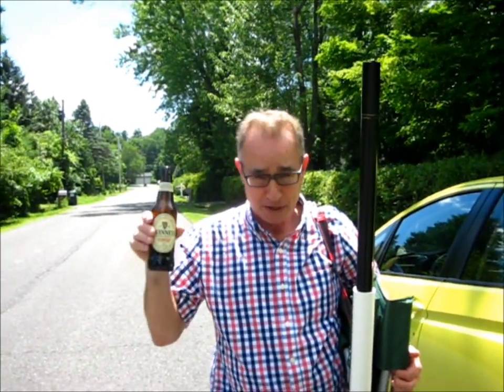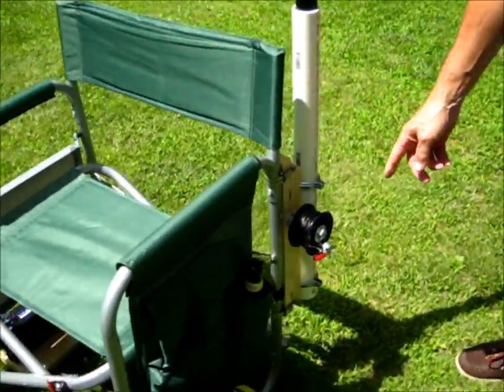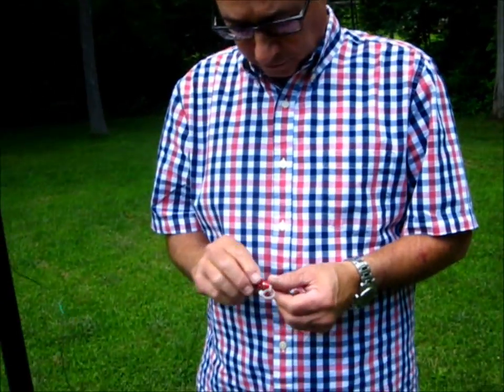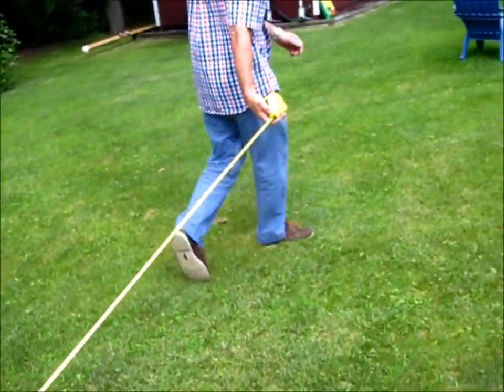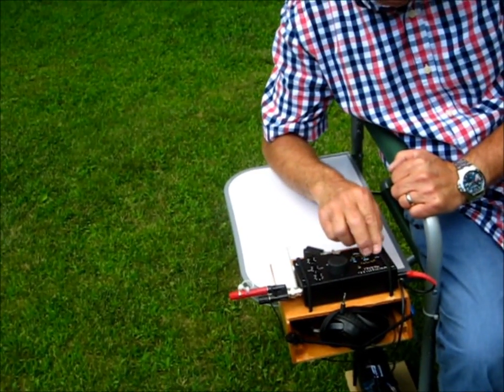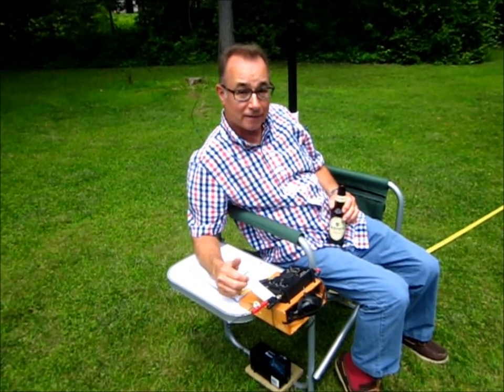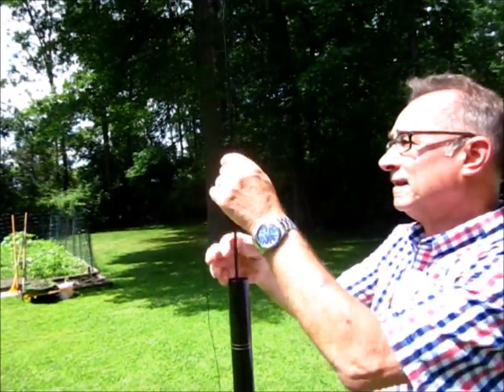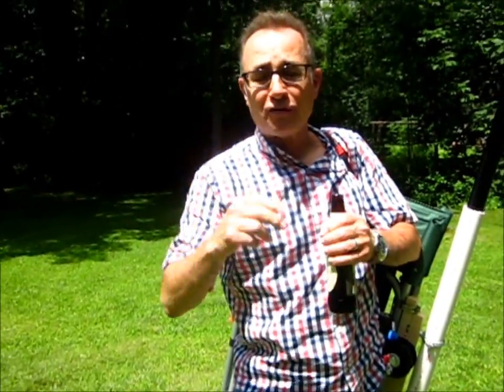QRP Camp Chair Station - Revised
This is an update to an earlier version.  Hope it provides viewers with some general ideas that might be of value.  Search for "QRP Camp Chair Station" under Stanscoyote for the original.  If interested, you can compare the two for additional ideas.